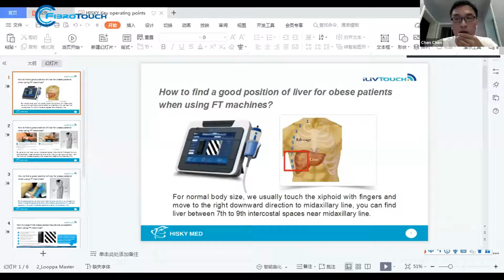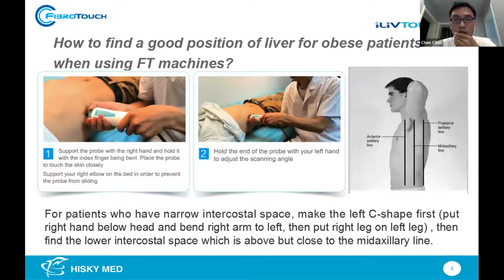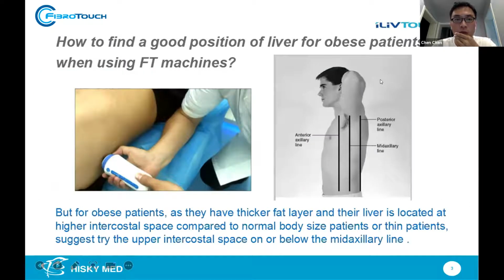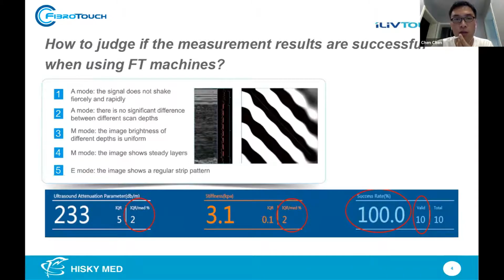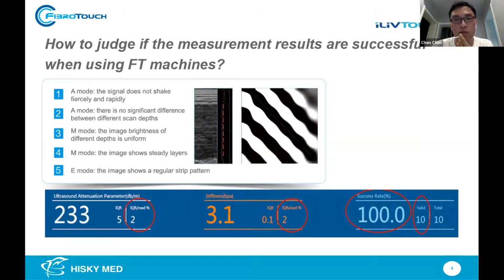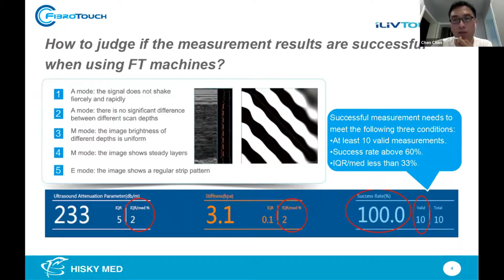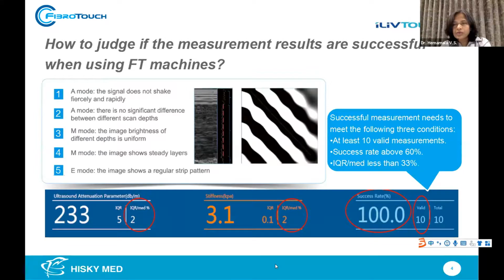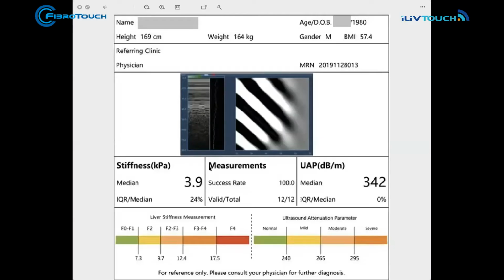iLivTouch operation on Obese patients